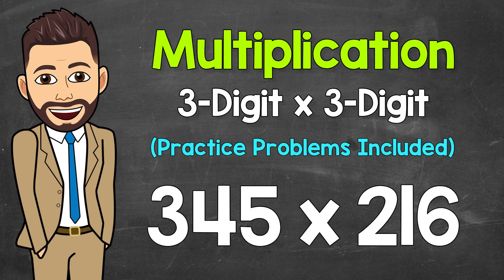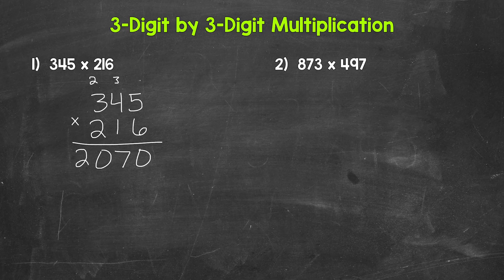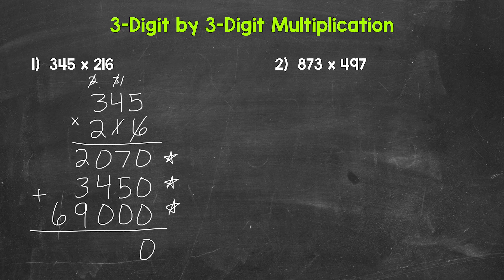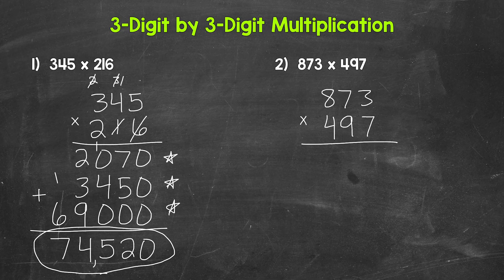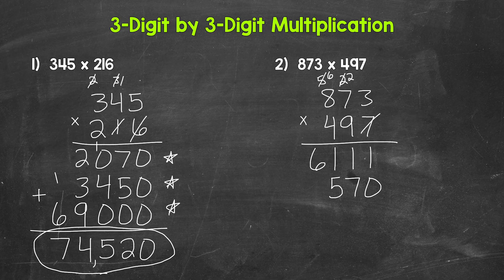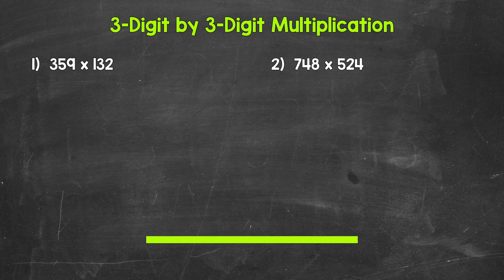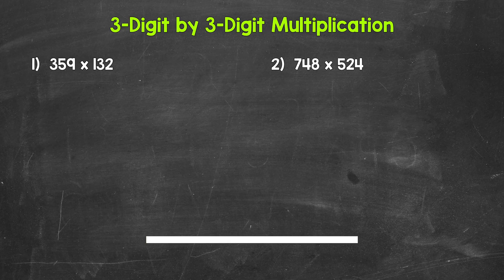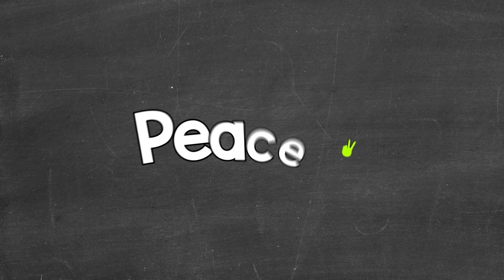3-Digit by 3-Digit Multiplication | Practice Problems Included | Math with Mr. J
Welcome to 3-Digit by 3-Digit Multiplication with Mr. J! Need help with multiplying 3-digit numbers by 3-digit numbers? You're in the right place!

Whether you're just starting out, or need a quick refresher, this is the video for you if you're looking for help with 3-digit by 3-digit multiplication. Mr. J will go through a two examples of multiplication problems and then two practice problems will be given for you to try on your own.

00:00 = 3-Digit by 3-Digit Multiplication Example 1
03:56 = 3-Digit by 3-Digit Multiplication Example 2
06:41 = Practice Problems
10:55 = Answers

This video features the following songs:
Artist = Hotham
Song = Far Away

Artist = Hotham
Song = Never Stop

Hopefully this video is what you're looking for when it comes to multiplying 3-digit numbers by 3-digit numbers.